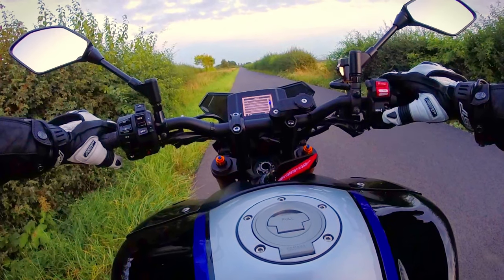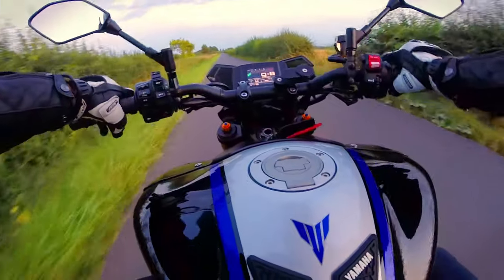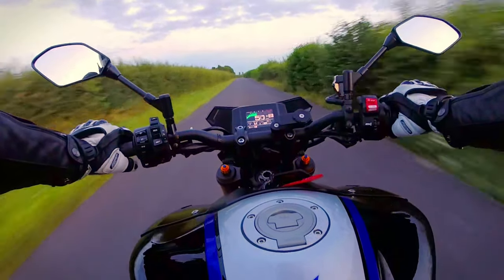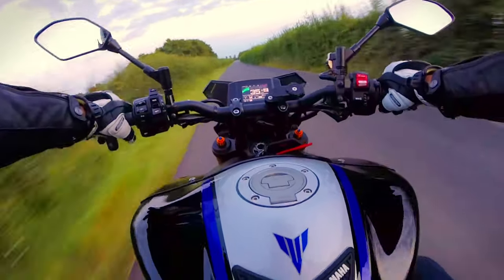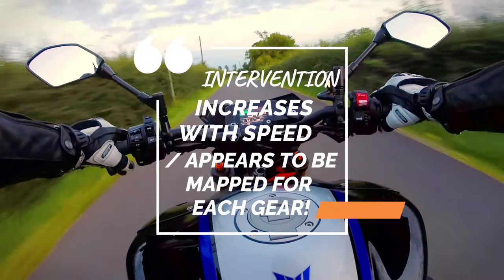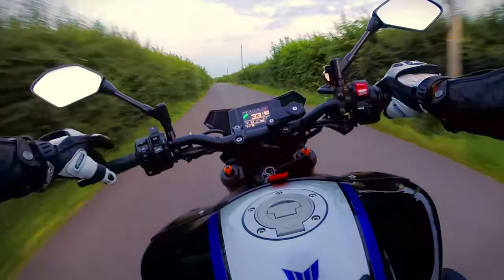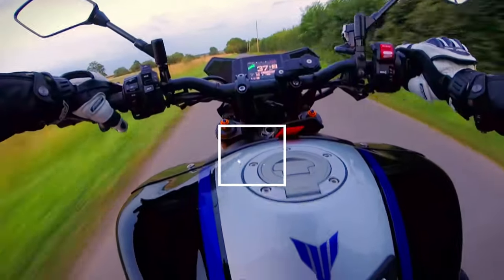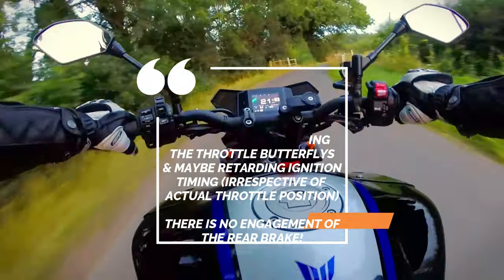YAMAHA MT09 2021 - "LIF CONTROL" - TESTED!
Testing out Yamaha's "LIF Control" system which is essentially wheelie control. Whilst I don't personally use the system, this test demonstrates that it is actually a really good system and that it is also rather sophisticated when compared to other "wheelie control" systems available today. Unlike some crude systems found on other motorcycles, power is not cut, but rather it is metered to maintain control and forward momentum.

The system uses the inertial measurement unit (IMU) to detect the angle of attack of the motorcycle (i.e. a wheelie) and the rate of climb of the front wheel, it then introduces intervention (closing the throttle butterflys, retarding ignition timing) to control the rate at which the front wheel climbs, and also the maximum allowable angle of attack. Note the system will not allow the bike to reach "balance point", nor will the system permit "clutch up" wheelies. The intervention is adjustable through levels 1-3 and OFF (our favorite). Level 1 representing the least amount of intervention in the ON setting.

The intervention also appears to be mapped for each gear, introducing more intervention (lower angle of attack, slower rate of climb) as speeds rise (probably for safety reasons).

it would be interesting to compare 0-60 & 0-100 times with the system on and off... Maybe a future video.